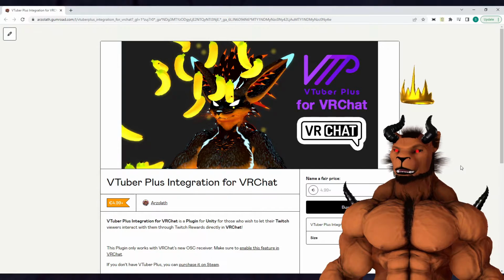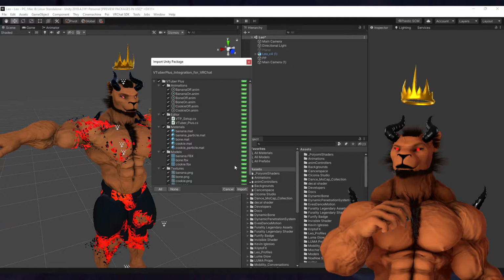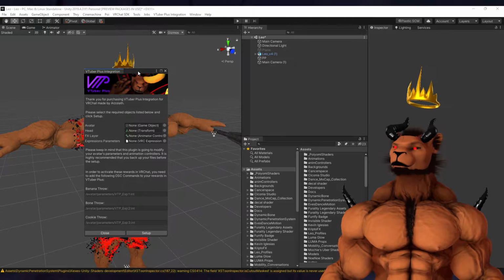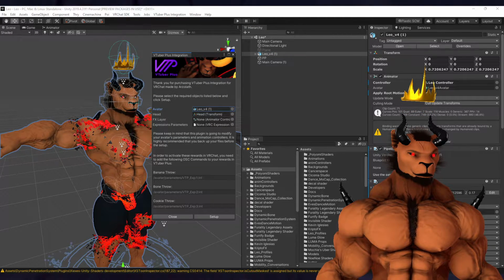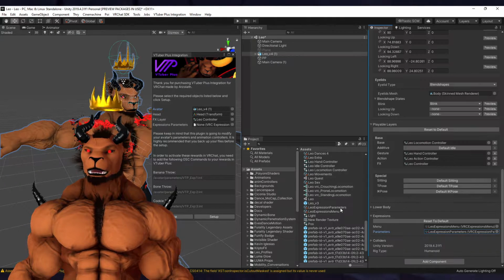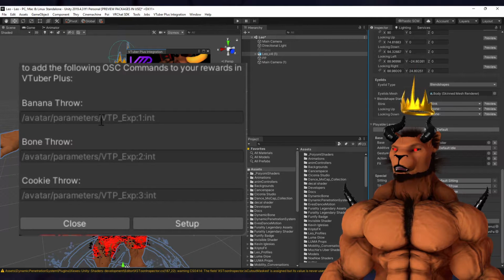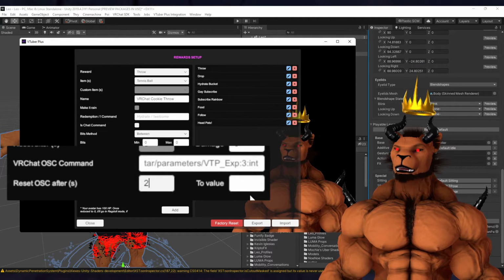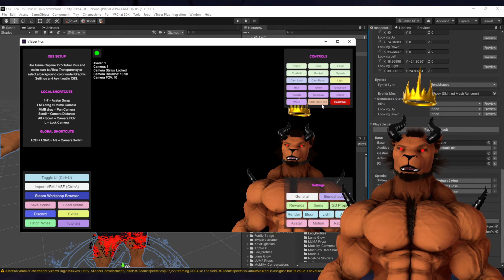VTuber Plus Integration for VRChat Tutorial (outdated)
How to use VTuber Plus Integration package to let your Twitch viewers interact with you in VRChat.